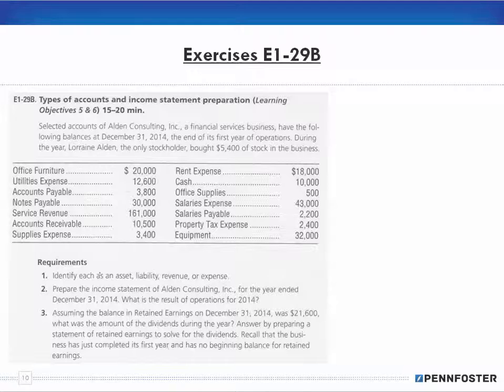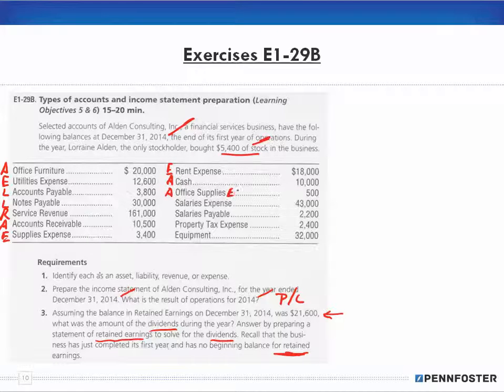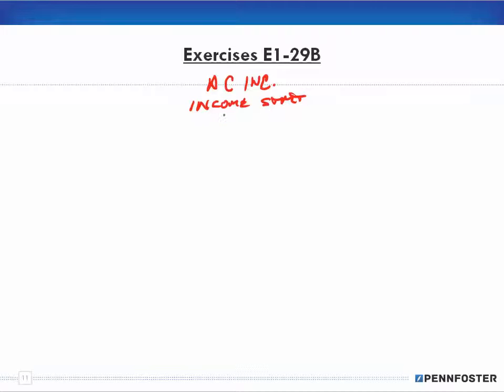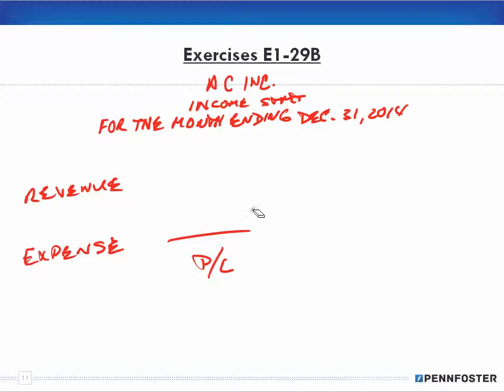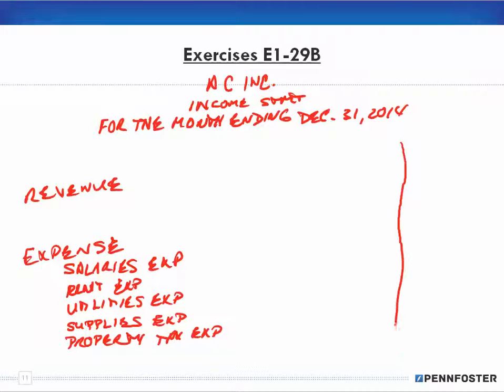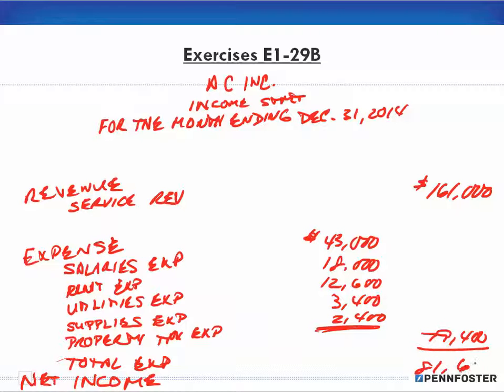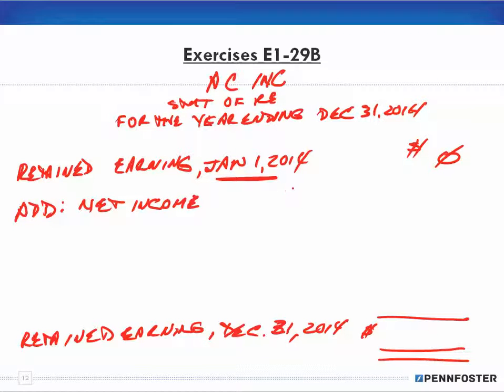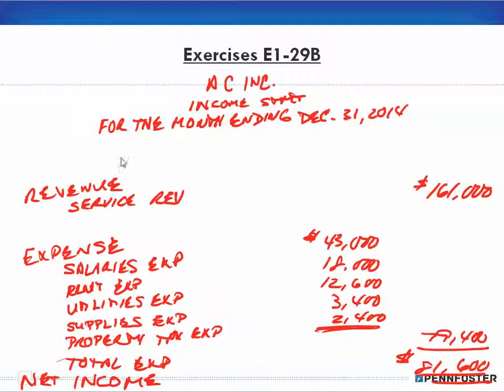Financial Accounting Ch 1 Exercises Group B E1 29B